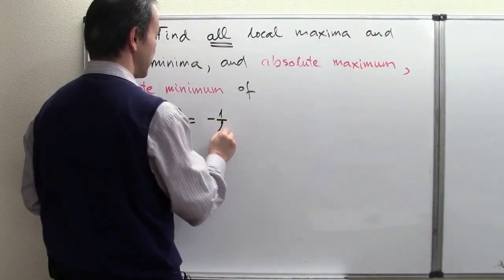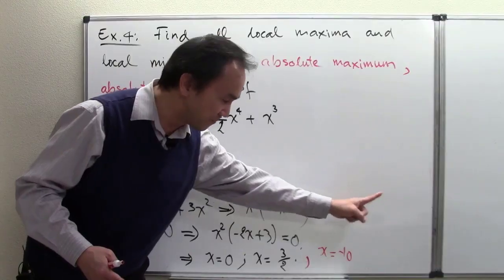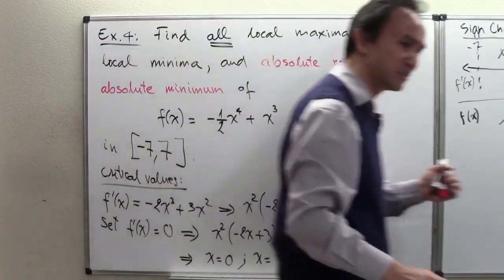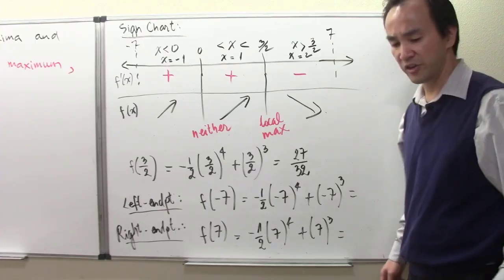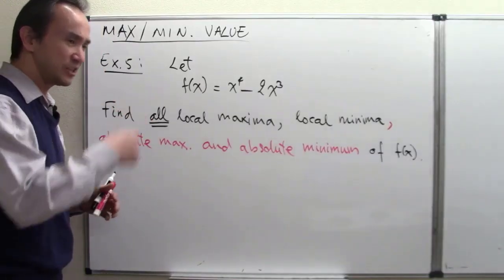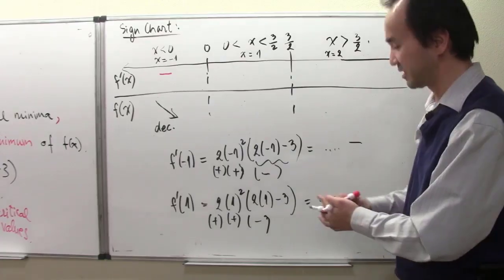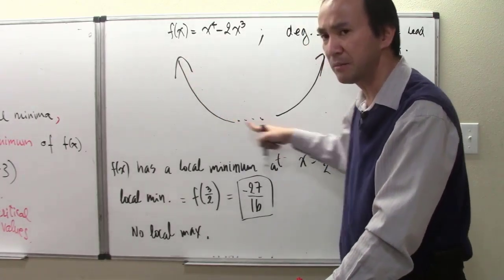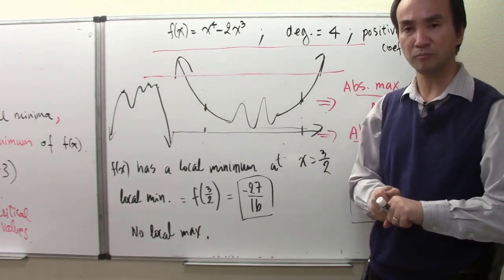151N: Derivatives - Maximum and Minimum Values (Con't)